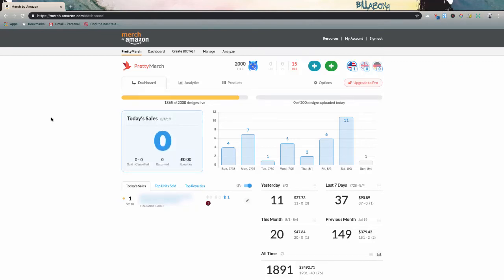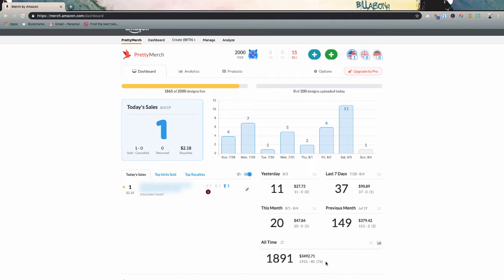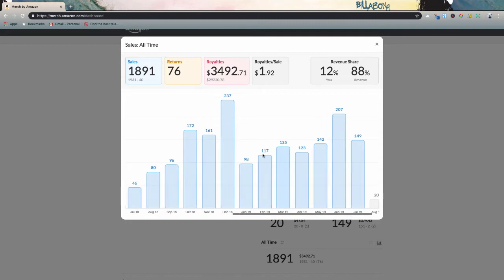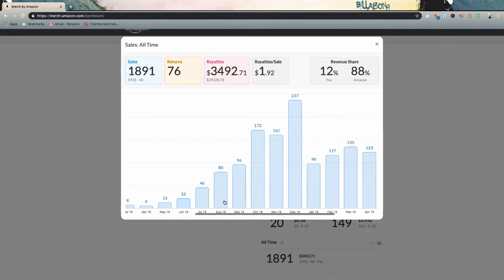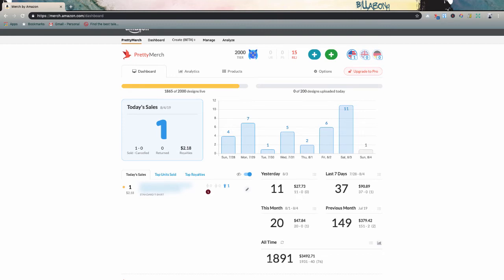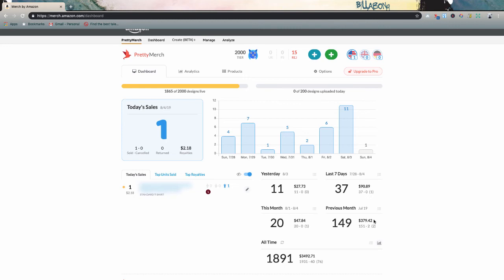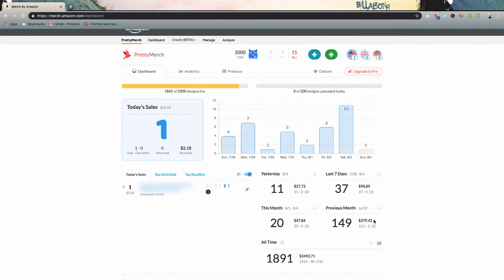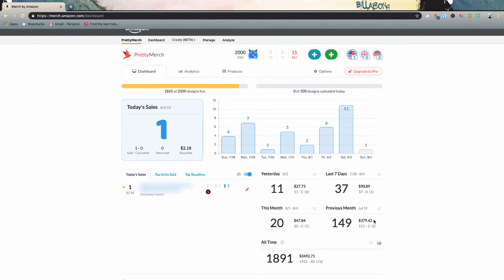Merch By Amazon July 2019 Results with Print On Demand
In short my print on demand business is getting more and more passive.  While I will never call it passive income it has certainly become a deeply part time income generation tool for me.

In july I sold 149 t-shirts/popsockets and generated $379 in income with just 3 hours of work (optimizing pricing and listings).

I'm looking forward to getting tiered up to T4000 so that I can invest more in the platform and share my results with you.